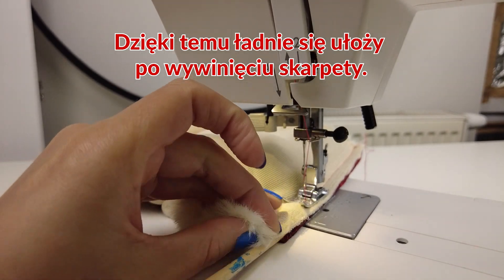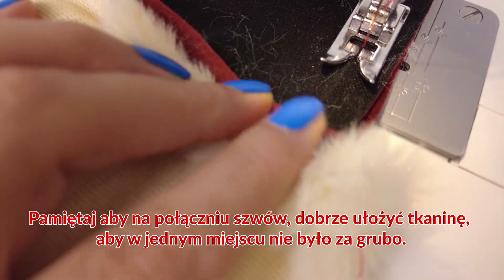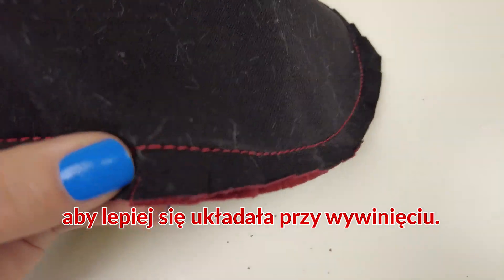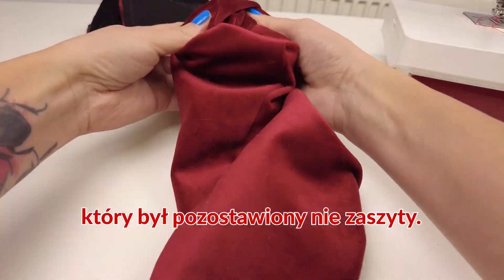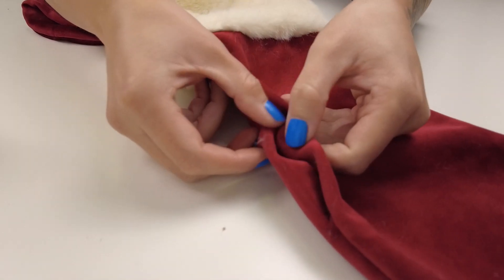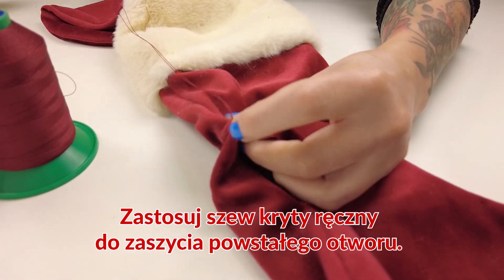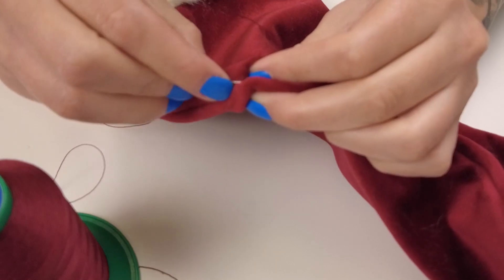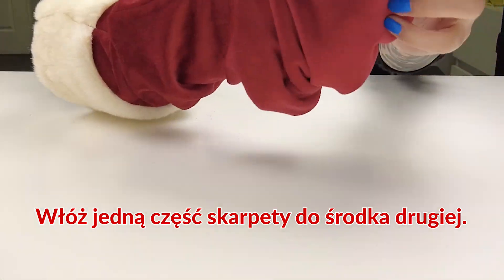Ozdoby świąteczne diy - skarpeta Mikołaja - Pracownia Lady Stump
Ozdoby świąteczne diy w zaciszu domowym! Zupełnie za DARMO pobierz SKARPETĘ MIKOŁAJA.

✅ Opis filmu:

Uszyj sam razem z Pracownią Lady Stump świąteczną skarpetę Mikołaja! Komu czerwona skarpeta z miękkim jasnym futerkiem nie kojarzy się z magicznymi świętami? Koniecznie wykorzystaj nasz samouczek i stwórz swoją własną skarpetę prezentową na drobne prezenty dla dziecka.
Skorzystaj z naszych pięknych tkanin, które wykorzystaliśmy do uszycia skarpety prezentowej.

✅ Zrób to sam:

0:00 Start
0:30 Przygotowanie materiałów
0:17 Wycięcie wykroju
0:37 ​Wykonanie kalendarza adwentowego
1:35 Efekt końcowy